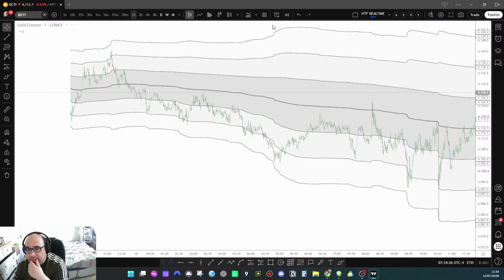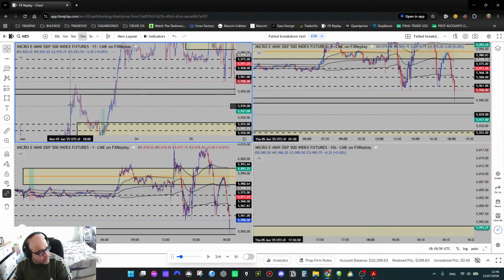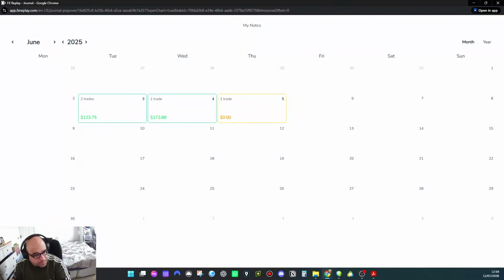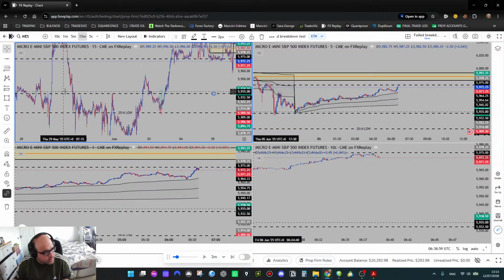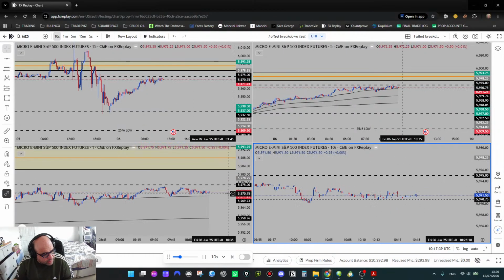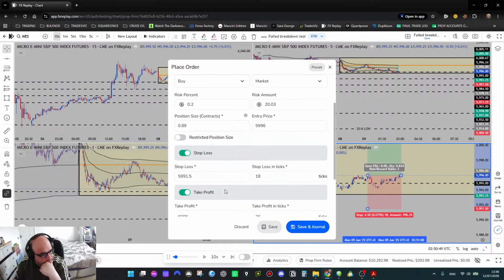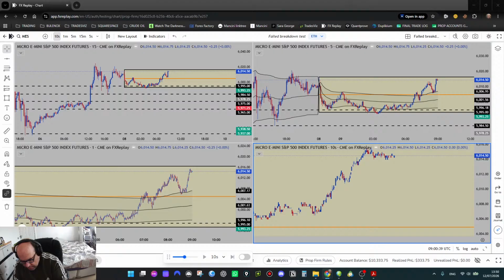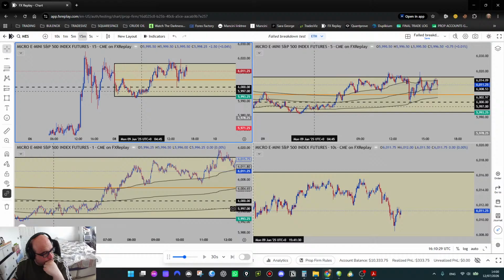Failed Breakdown Backtesting Session 2